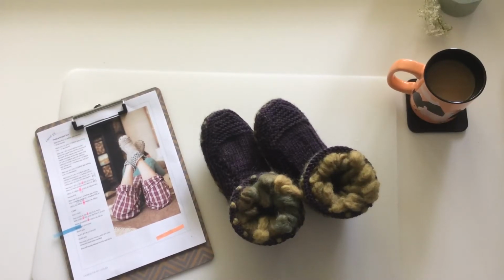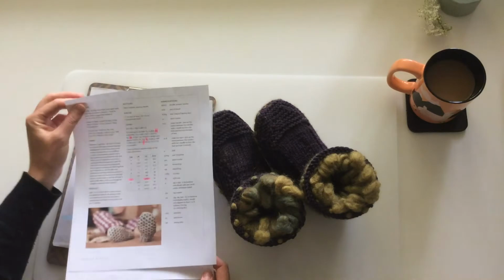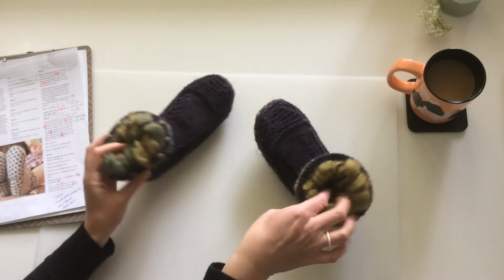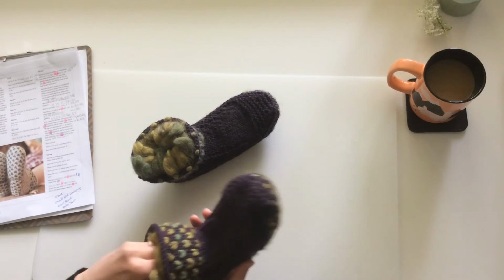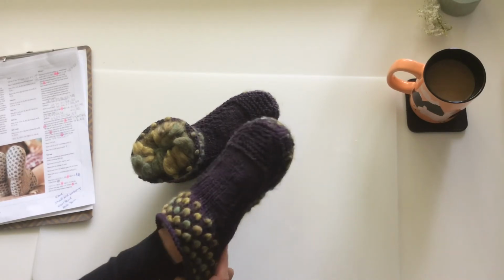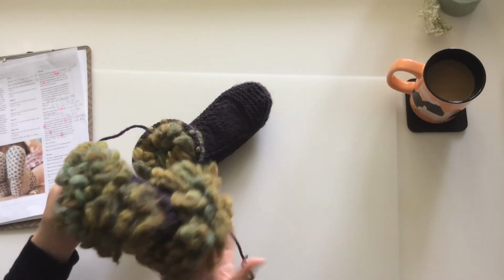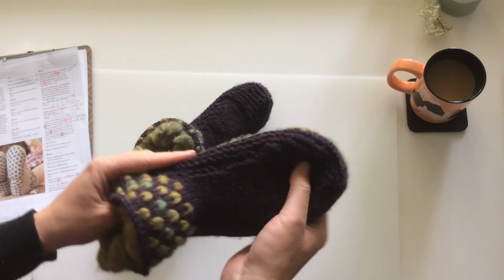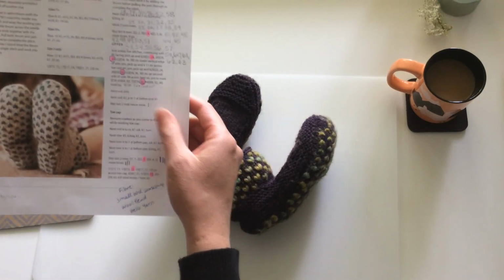Cadeautje Slippers Knitting Project Review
My review on knitting the Ysolda Cadeautje Slippers. These slippers have thrummed soles and cuffs for extra warmth. I’m naturally attracted to thrums as they come natural to me when knitting. I got the right gauge for this project but found the size 9.5 small for my feet. Wool has a natural tendency to bloom after heat and moisture are applied so we will see if they fit after a few more tries. Instructions were a little hard to follow and would not recommend for a novice knitter. I did learn some new structural techniques with this pattern and found it easier knitting the second time on circular needles. I used a bulky Wool of the Andes by Knitpicks and a Malabrigo roving.